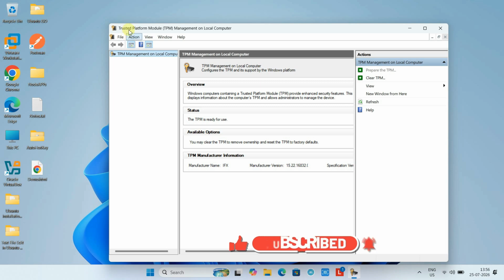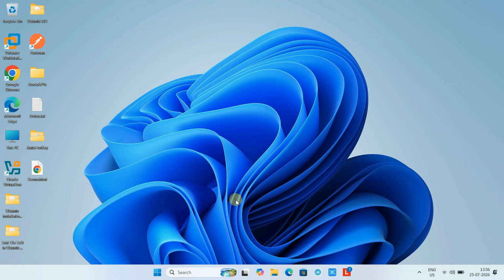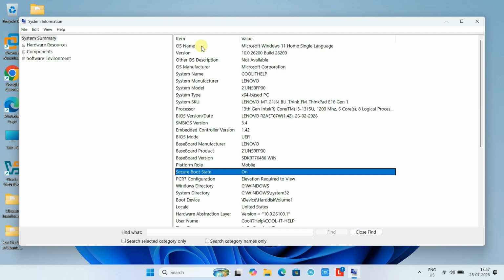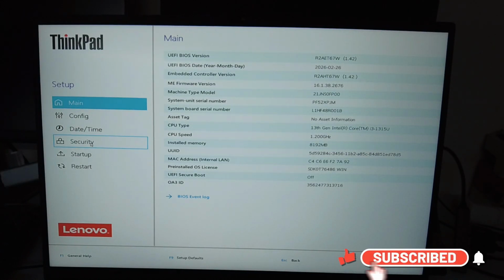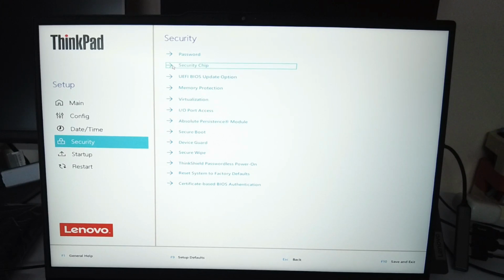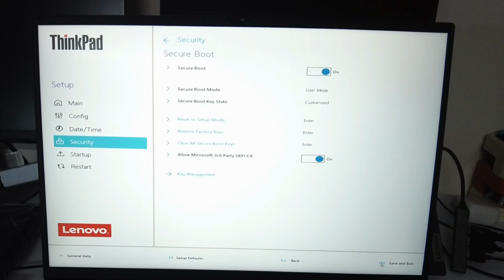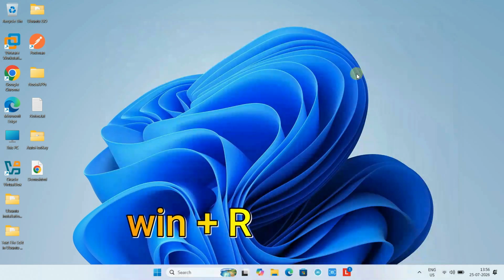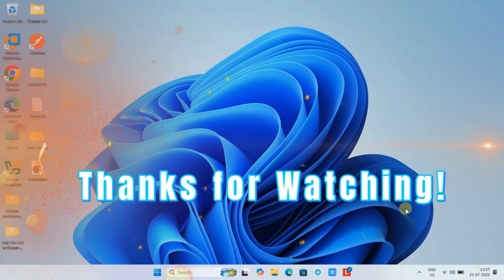Enable TPM 2.0 & Secure Boot in BIOS | Fix Windows 11 Installation Error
Learn how to enable TPM 2.0 and Secure Boot in BIOS step by step to make your PC fully compatible with Windows 11 installation and upgrades. This easy guide covers BIOS/UEFI settings for both Intel and AMD systems, ensuring your computer meets Microsoft’s security requirements.

In this tutorial, you’ll discover:

What TPM 2.0 and Secure Boot are, and why they’re required for Windows 11.

How to access BIOS/UEFI settings on different laptops and desktops.

Step‑by‑step instructions to enable TPM (Intel PTT / AMD fTPM).

How to turn on Secure Boot for enhanced protection against malware.

How to verify TPM and Secure Boot are enabled successfully.

This guide is perfect for anyone facing the “This PC doesn’t meet Windows 11 requirements” error or preparing their system for a smooth upgrade.

👉 Watch till the end for troubleshooting tips and verification methods!